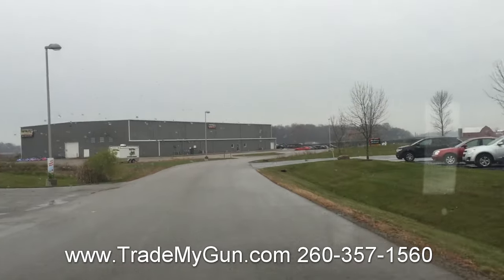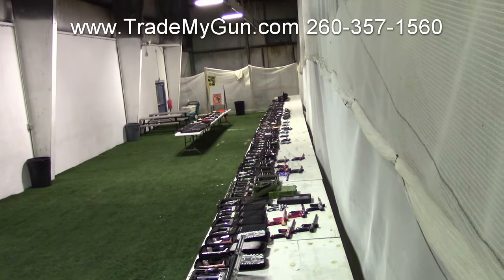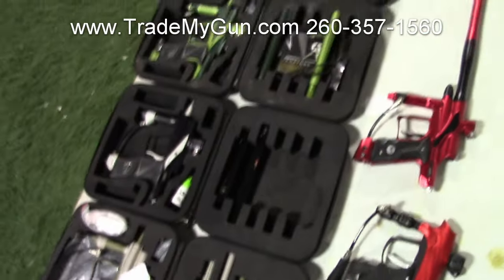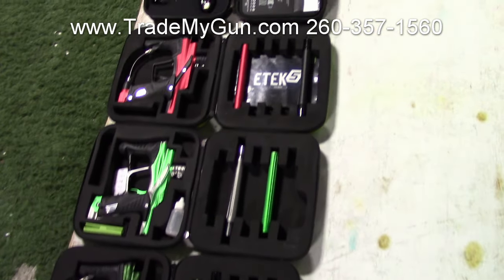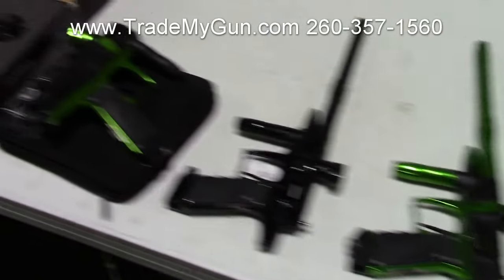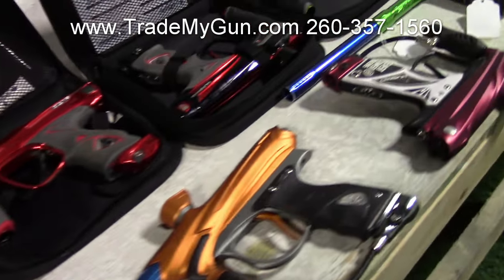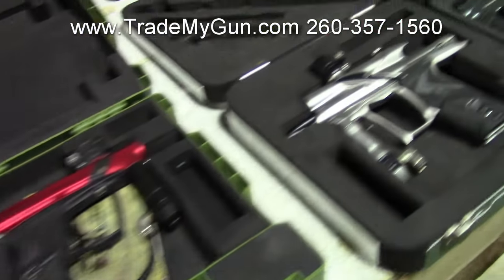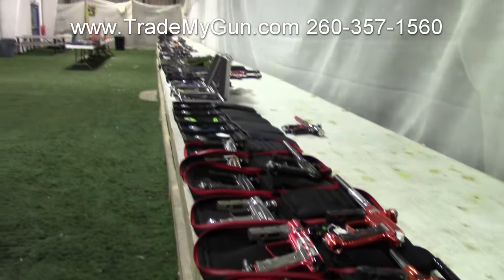2016 NXL World Cup - TradeMyGun Paintball Guns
Over 160 Used Paintball Guns (from the 2016 World Cup Event) - Call us if you see something you like!